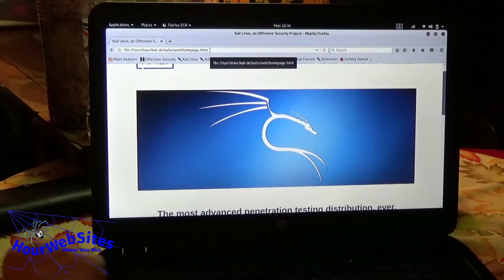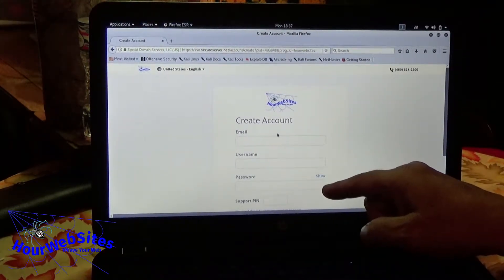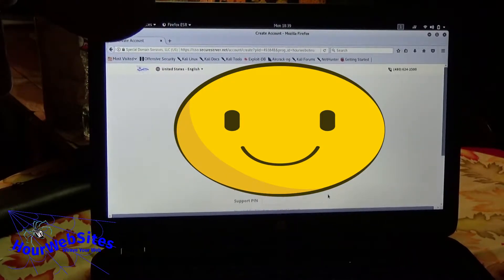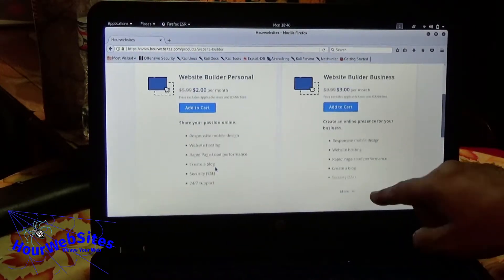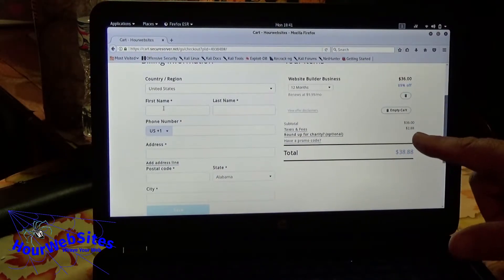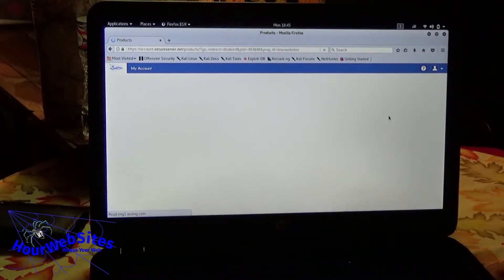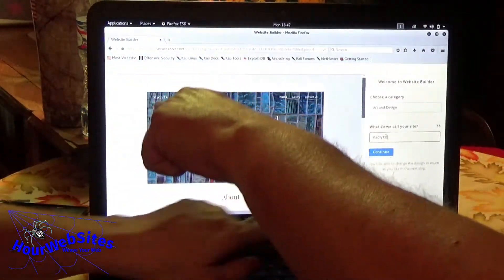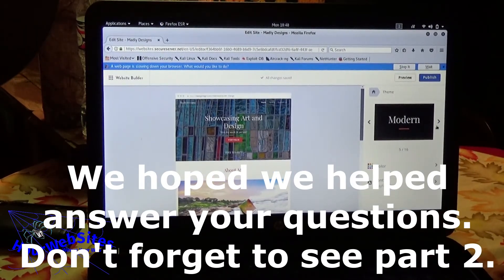Easier than wordpress, New Web design builder for beginners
Buying Website Builder 8 part. Maggie sets up her account and completes first steps to designing her Website.